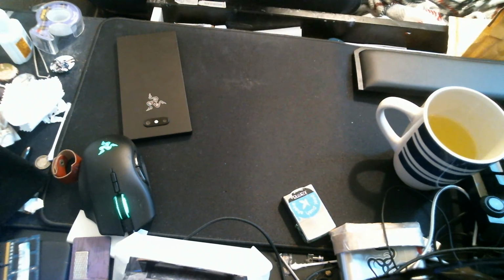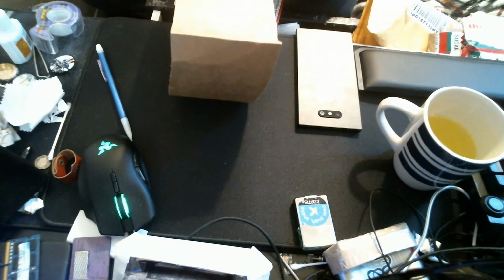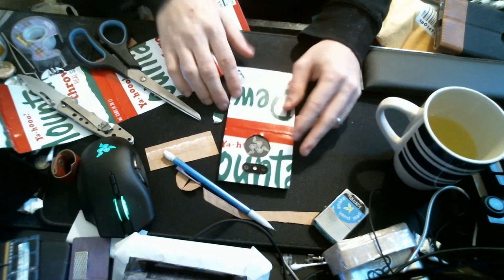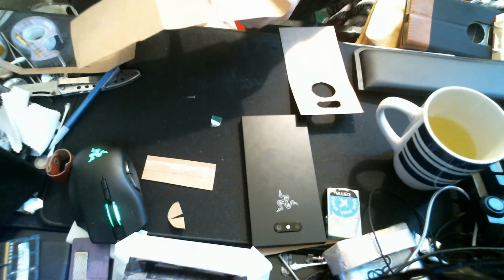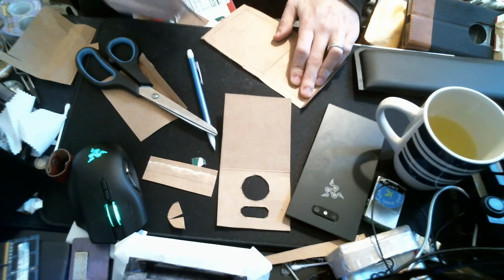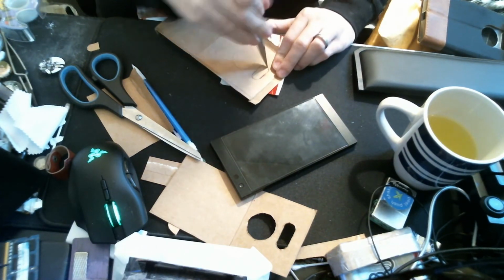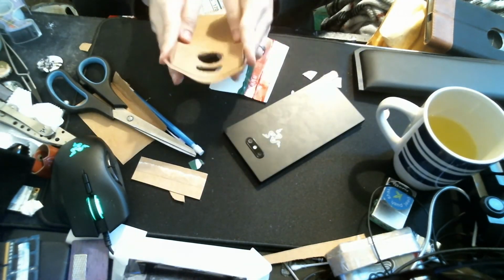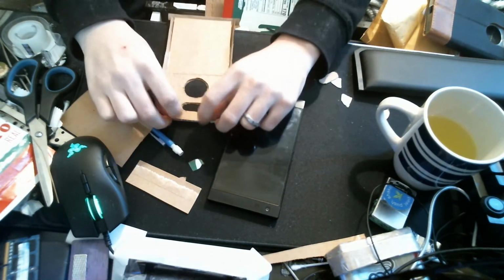Turn Your Phone Into a Gameboy | The Mountain Dew Boy Part 1